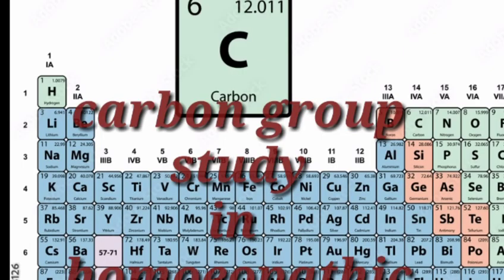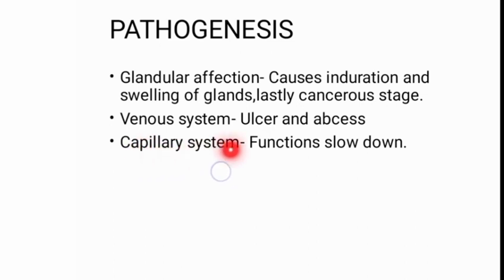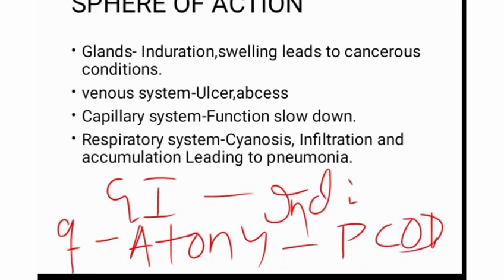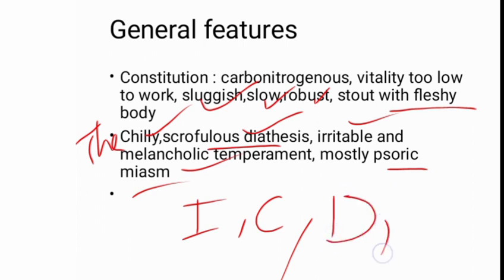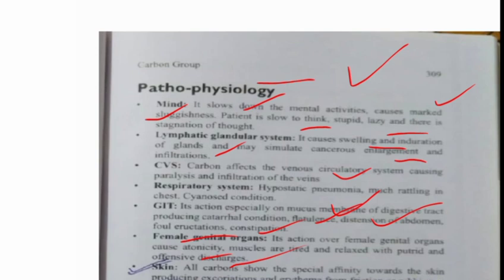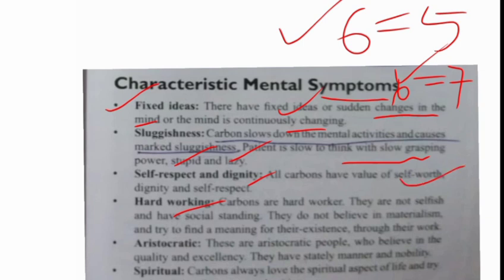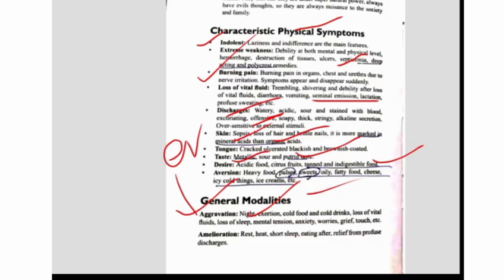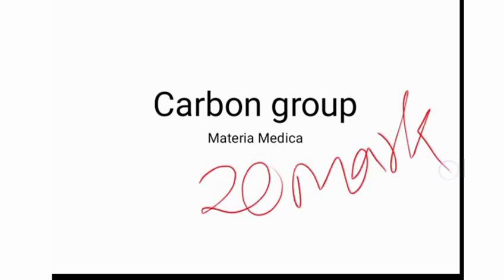carbon group study materia Medica lecture for exam preparation